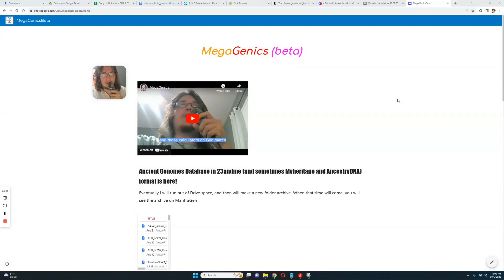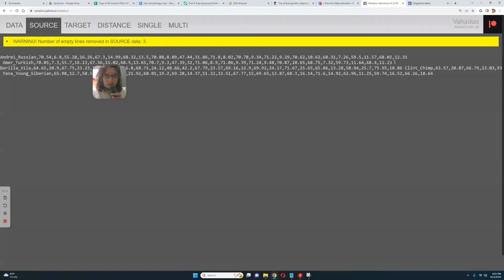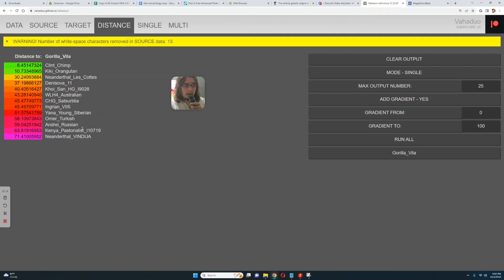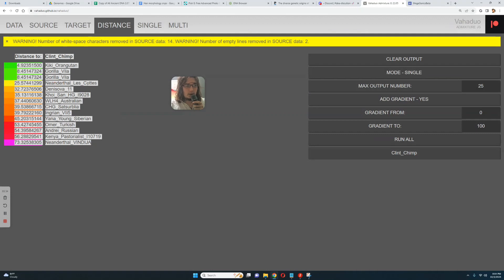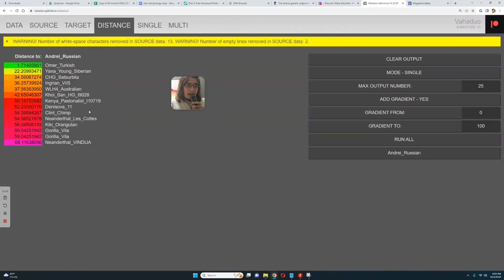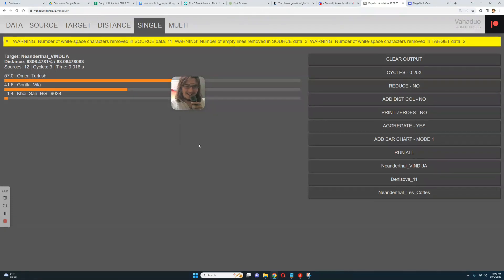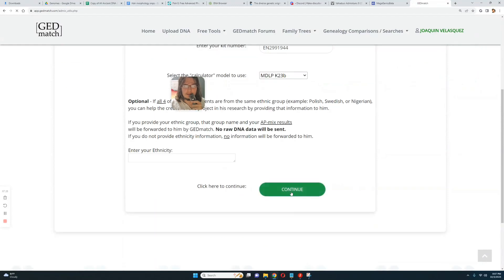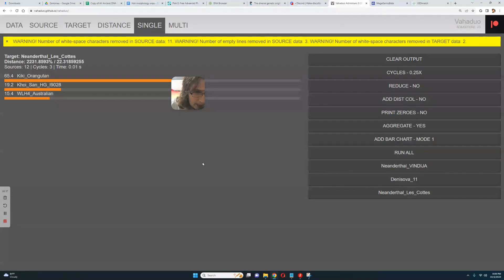AKC Calculator Sheds light on Neanderthal Genome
Links to all these files (excluding mine and my partner's genomes) are in this folder: